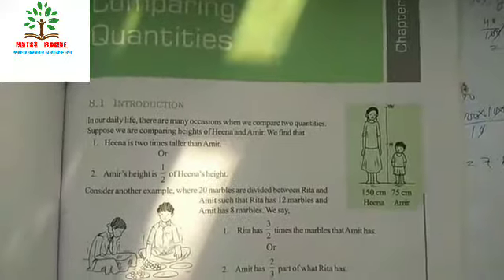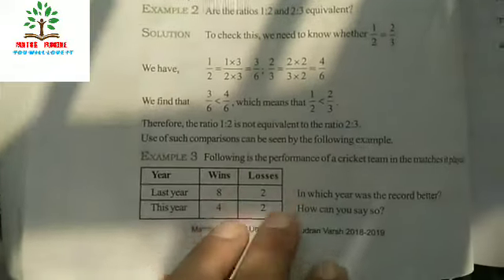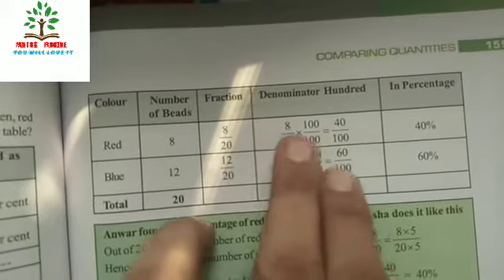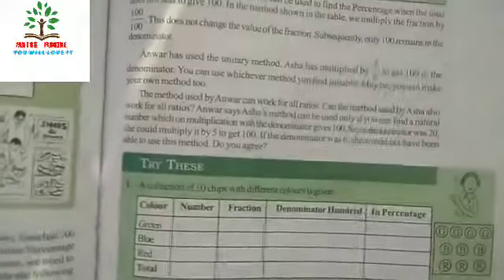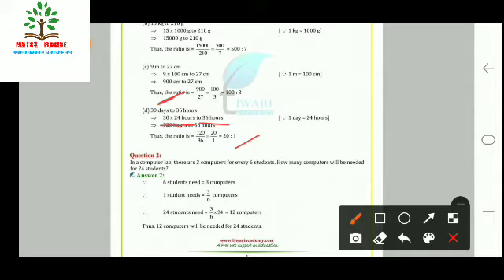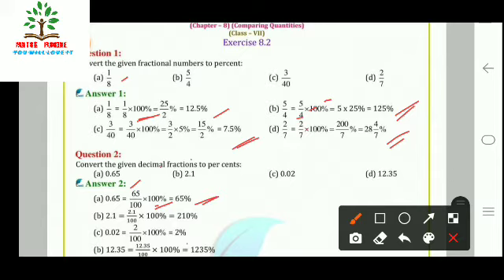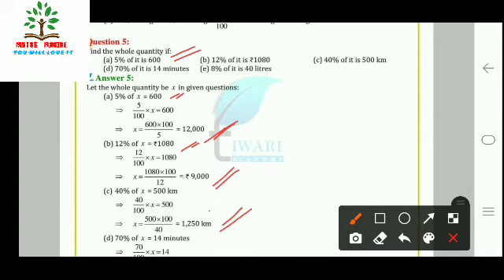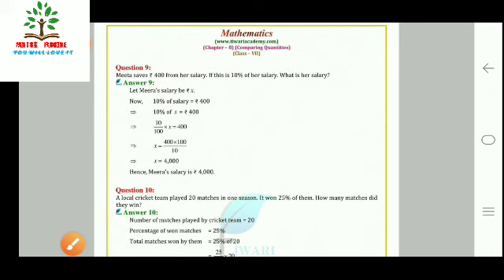CLASS 7 MATHS CBSE NCERT BOOK CHAPTER 8 COMPARING QUANTITIES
Introduction and explanation of ex 8.1 and ex 8.2